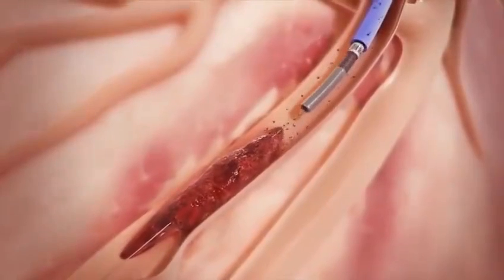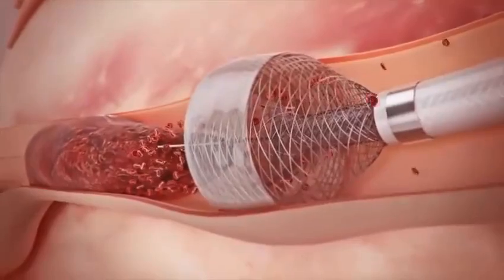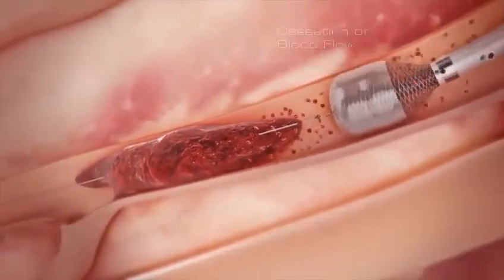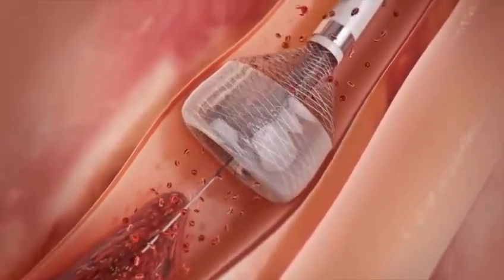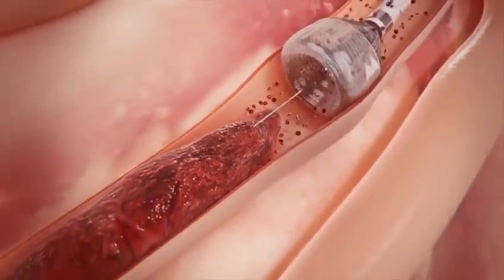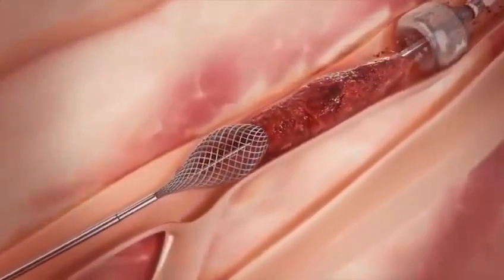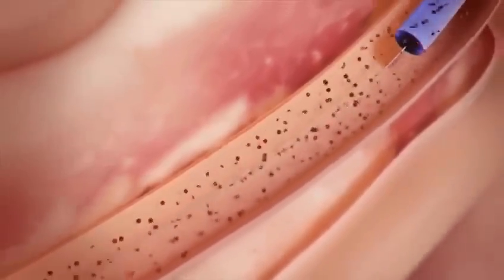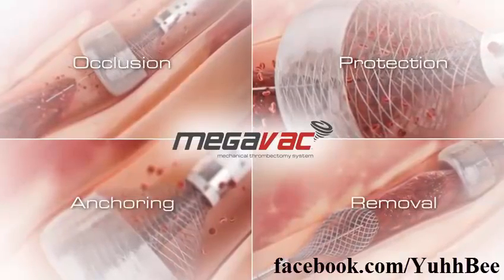Удаление тромбов из артерии вакуумным методом.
Катетер вводится проксимально по отношению к тромбу. MegaVac должен хорошо прилегать к стенкам сосудов.